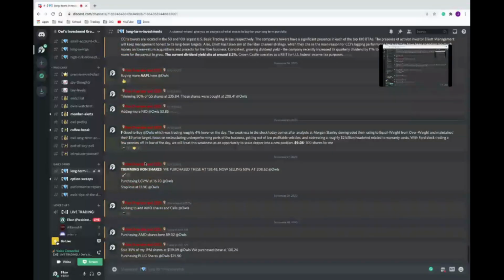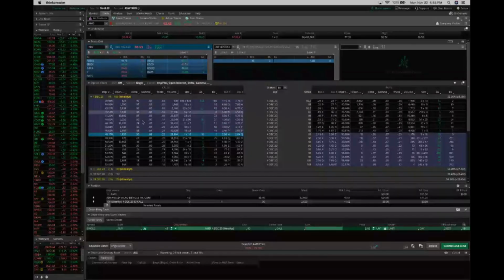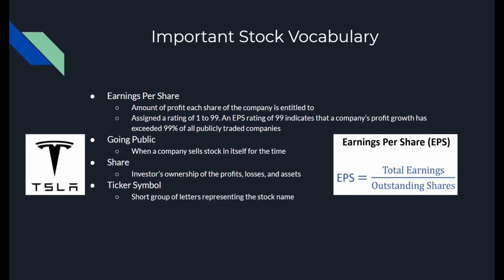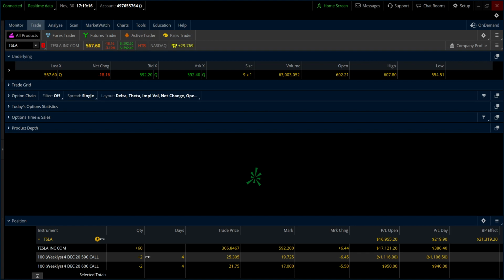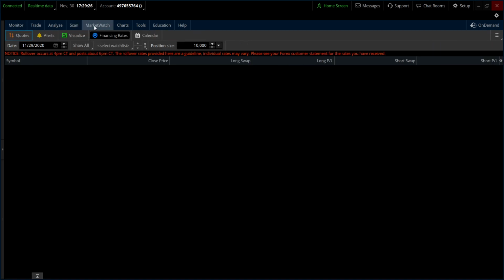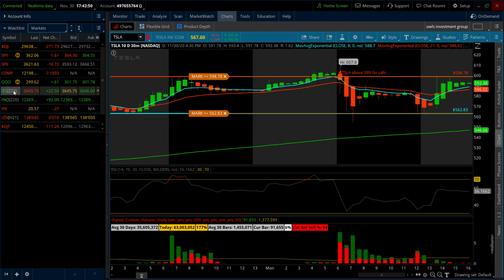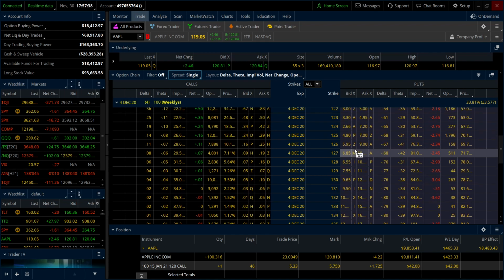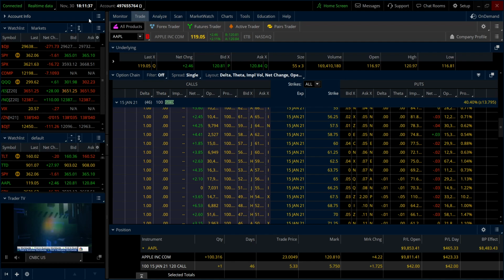The Basics of Option Trading and the Stock Market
- Basics of the Stock Market
- How to Read Alerts
- Common Terminology
- ThinkOrSwim Tutorial
- How to prepare for the trading day
-Q/A Session.

Owl's Investment Group is a community of traders who seek to grow their trading accounts together. With a group of analysts at the forefront, hundreds of our members discuss the equity markets together each day while taking trades that our analysts put forth. Our analysts are well-versed in the markets: from years of experience to a financial analyst with a degree, we look to help all people find financial freedom just as we have. The goal we have in mind is not just to help people make money, but to be able to do it independently. In a world in which relying on others has become far too common, we want our members to be independent every step of the way, no experience needed. We do this through multiple streams of media on discord: a voice chat each day during market hours, weekend classes, personal connections with our analysts and so much more. Through countless hours of work together, we have seen our members reach a level of success they could never dream of: putting down payments on homes, buying a new Tesla, and getting their kids new toys they wanted amongst so many other stories. We started this group as a small community of about 20 people and now we have hundreds that contribute to our chat each day. We are proud of what we have built and look forward to each day at 6:30PST when the New York Stock exchange rings its bell for the ritualistic opening.

- FREE ALERTS
-Weekly Classes
- Long Term Investment Picks
- Watchlist Sessions and MORE